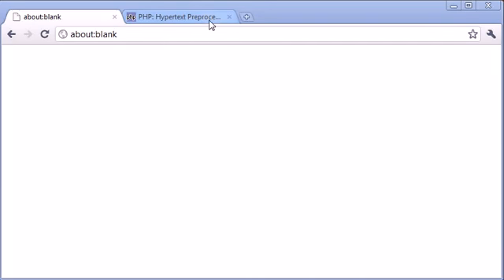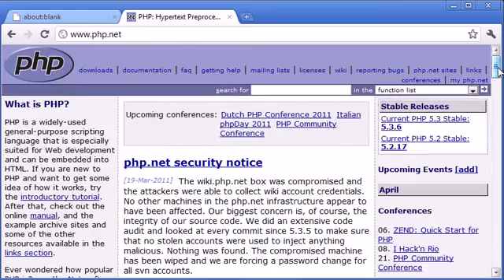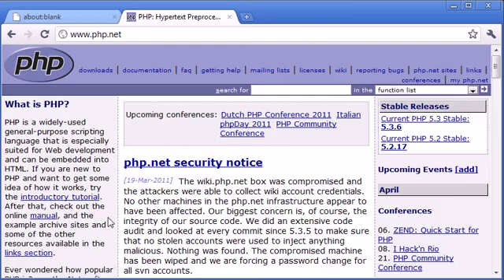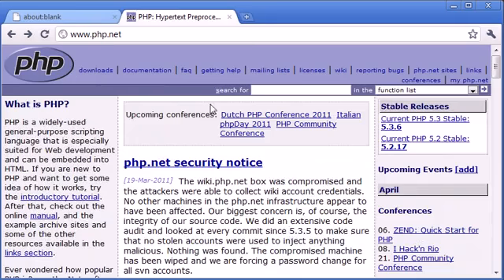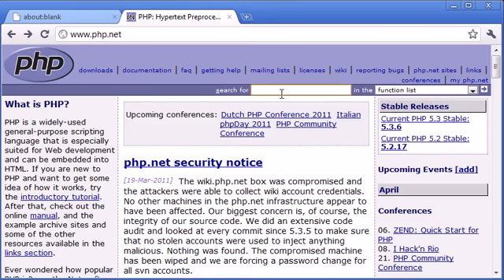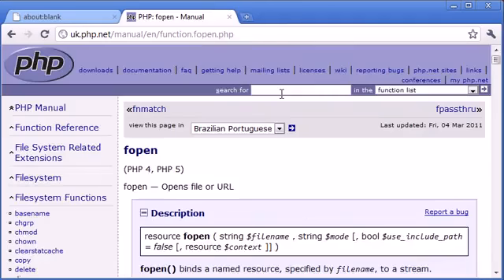Beginner PHP Tutorial - 100 - Creating a Simple Contact Form Part 1